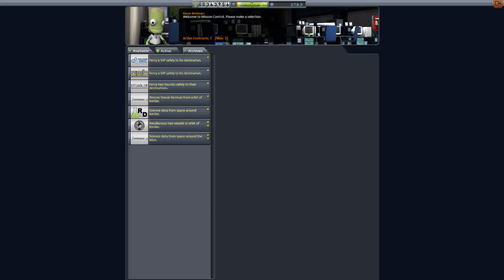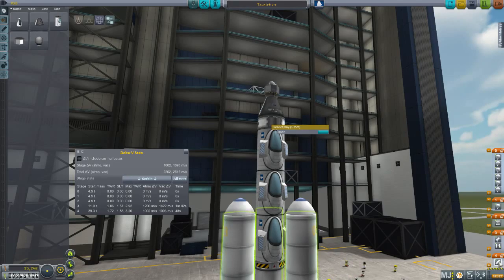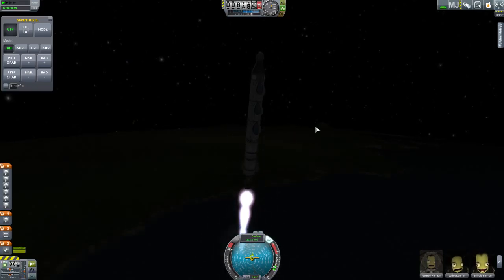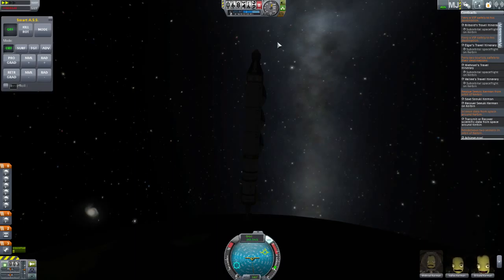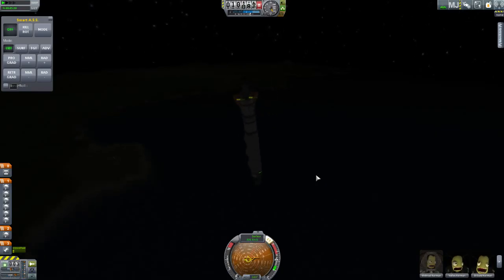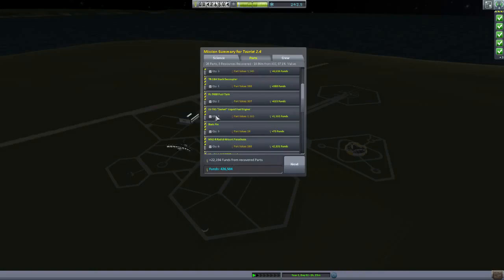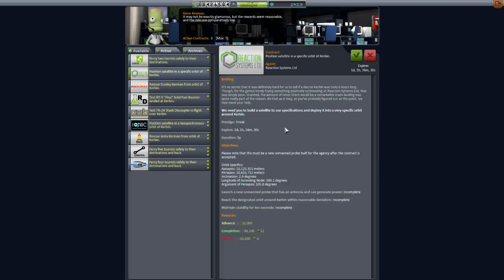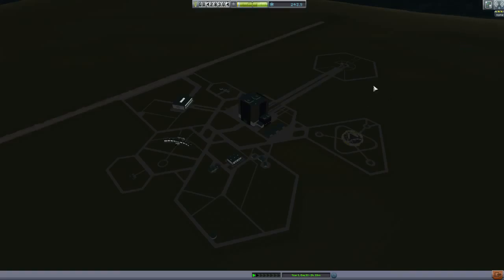KSP EP16 Kerbal Space Program Career 1.02 Tourist Bus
I am Playing on normal difficulty, but I am not reverting any missions.  If I loose a kerbanalt then that will be shown and not reverted for the camera.

I have installed Science Alert Mod, just to make it easier to catch all the science I have missed.

This Game is Kerbal space program m,ade by Squad. If you havent already, go to their website to buy it